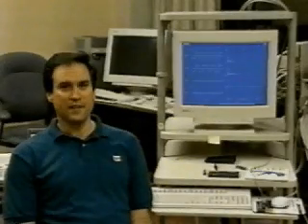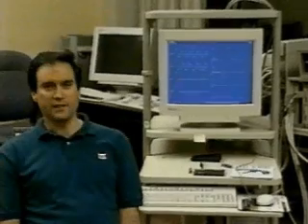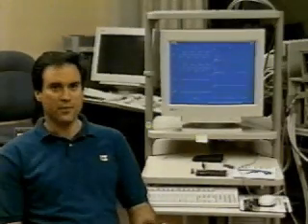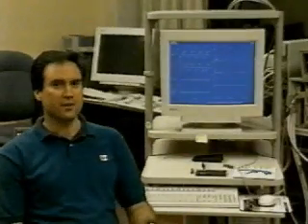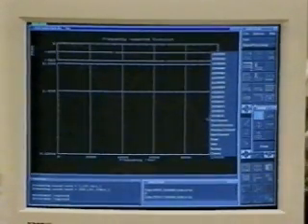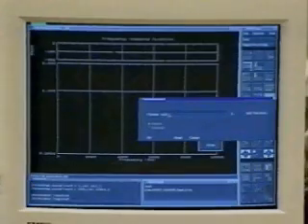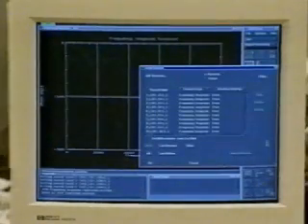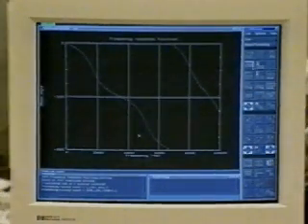1000 channel modal system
Hewlett-Packard 1024 channel system - 1016 channels active - demo for French NASA Onera required for Airbus A380 ground vibration test